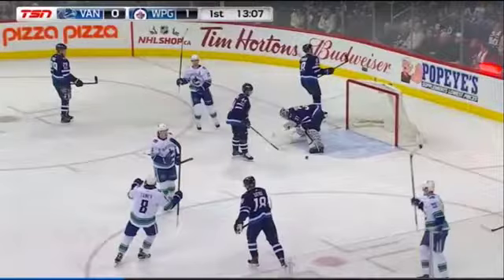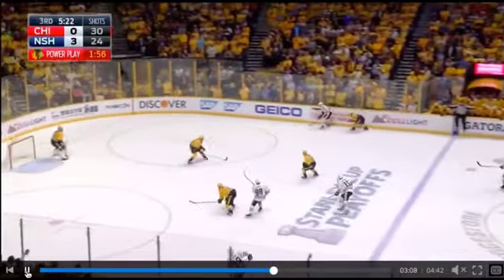How to Score Like An NHLer - Part 1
This is the first video of a two part series on the two fundamental principles for goal scoring. The first principle is shooting when the goalie is moving! I review how top NHLers utilize this this principle to score more goals and create offense. This best thing is you can EASILY start applying this principle right away and once you make it a habit, your goal scoring with go up and you'll take your game to the next level!